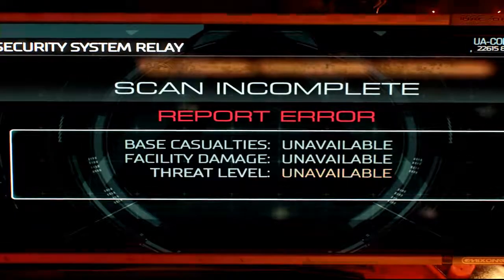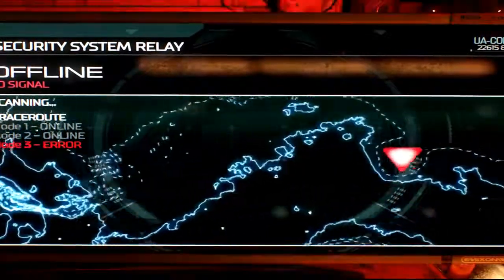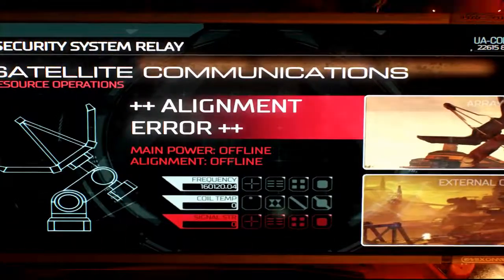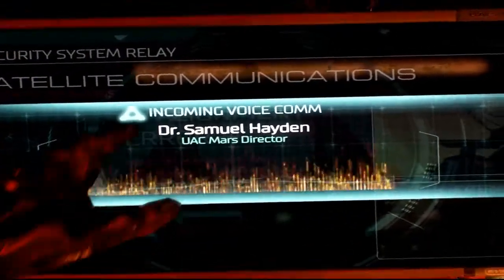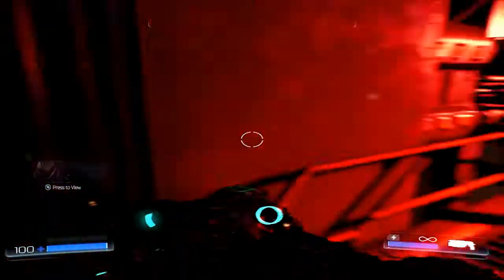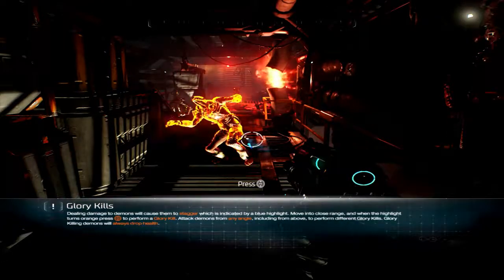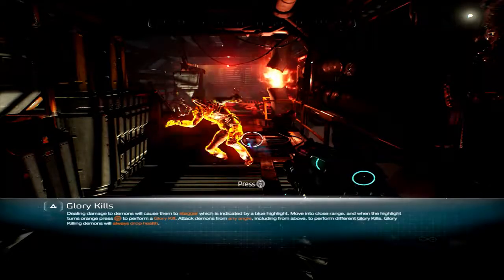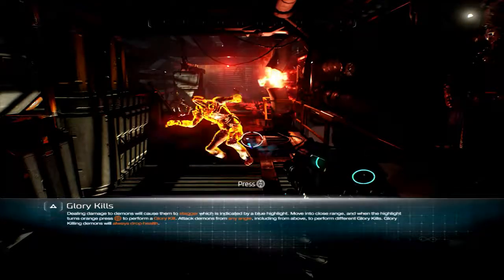DOOM PART 1 WALKTHROUGH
CRITIC CLIQUE STAND UP!

IF YOU WANT YOU WANT TO SAY HELLO IN OUR INTRO SEND YOUR HELLO VIDEO TO THE EMAIL ADDRESS BELOW AND SEE YOURSELF ON THE BIG SCREEN OR LITTLE SCREEN ENJOY!!!

ORIGNAL VIDEO :